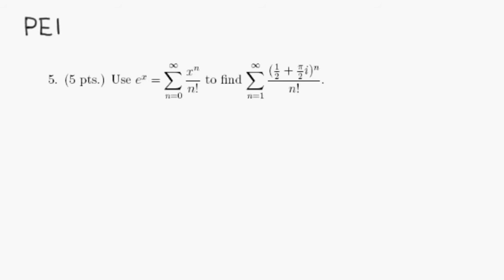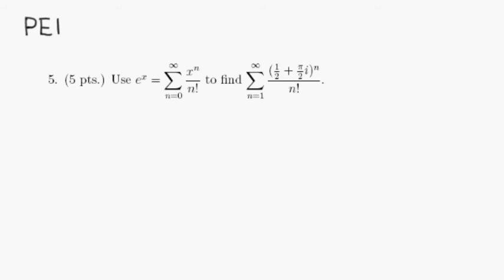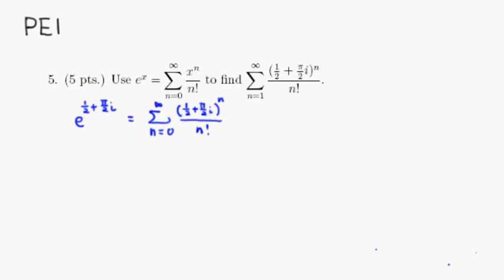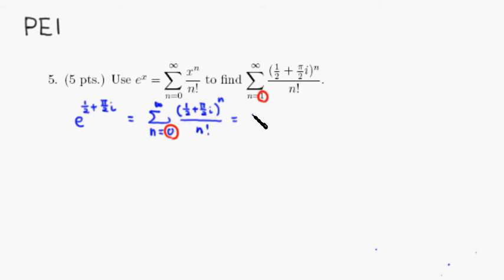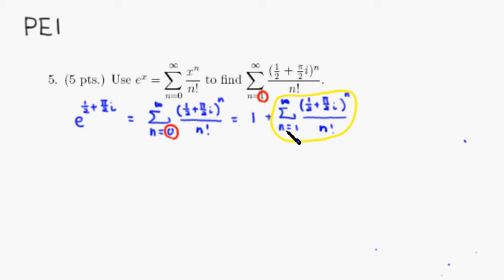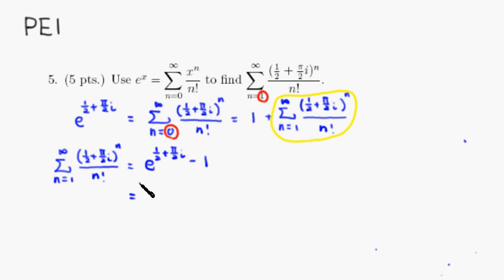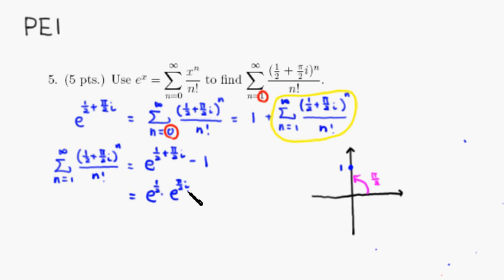MTH 318 PE1 #5 (Fall 2015)